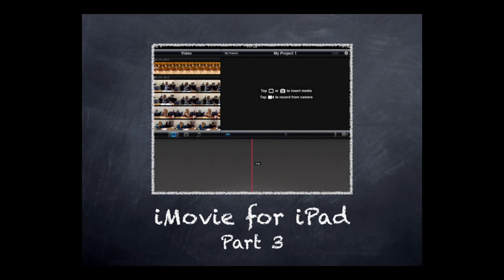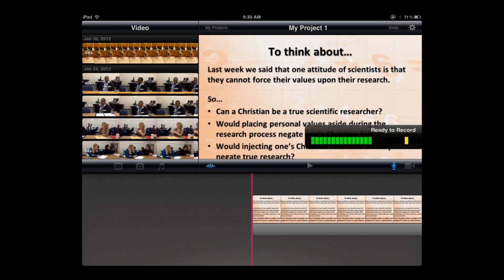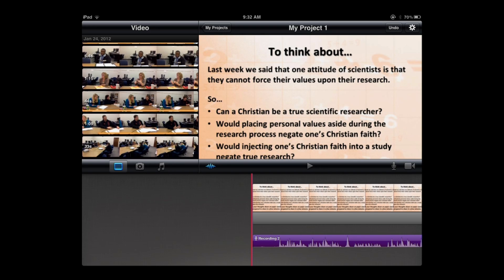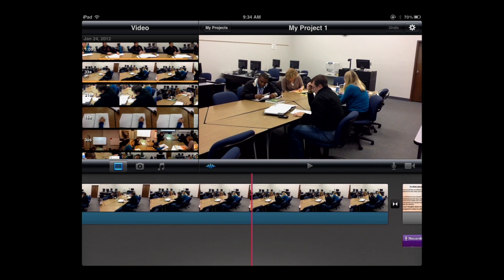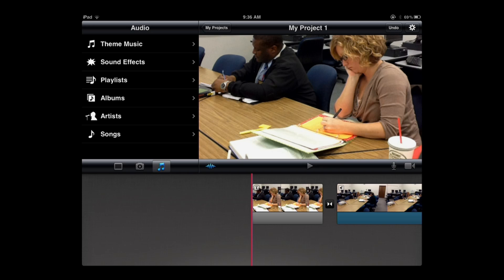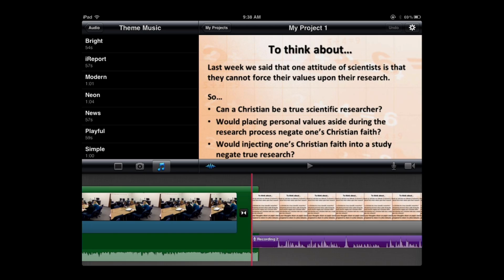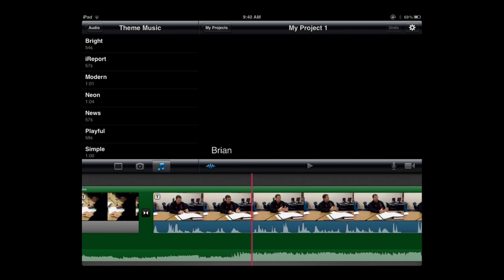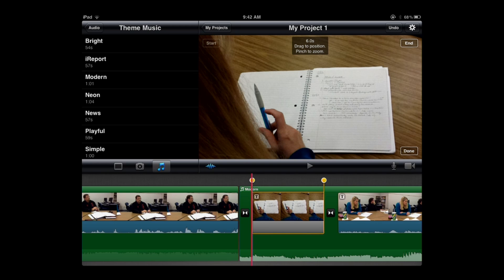iMovie for iPad (Part 3)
This video is the third installment in a series of training videos that demonstrate how to use iMovie for the iPad 2. In this video, which builds upon Parts 1 and 2, viewers will see how to record narration and add background music to their video.  Since iMovie for iPad will not let users fully manipulate the placement of theme music in their project, a work-around is demonstrated.  Part 3 concludes the training portion of this series, and the final project is uploaded as a separate video.